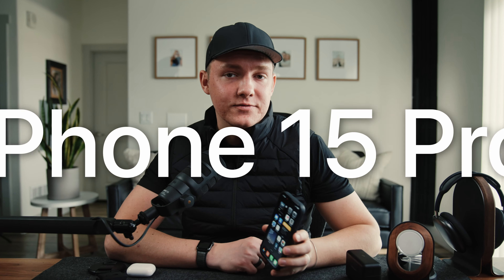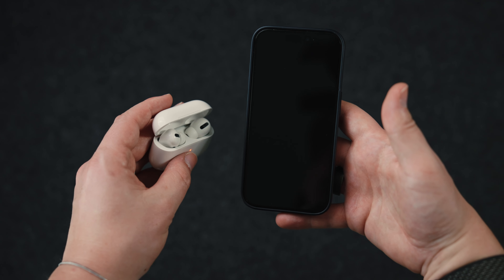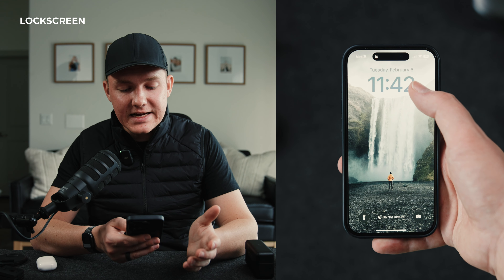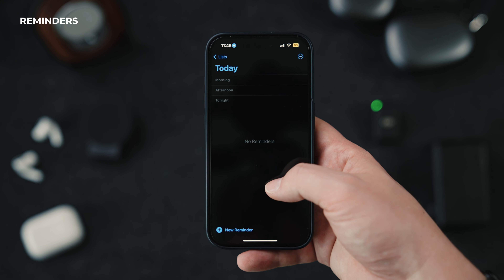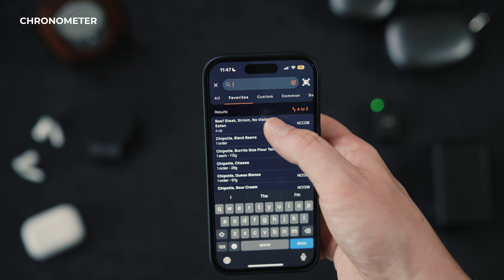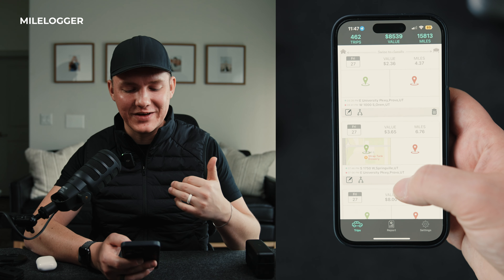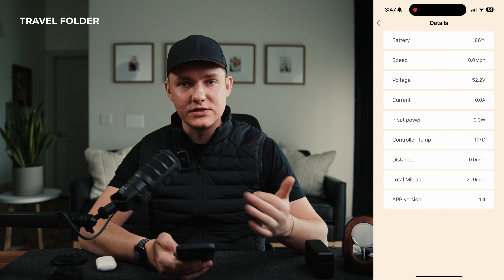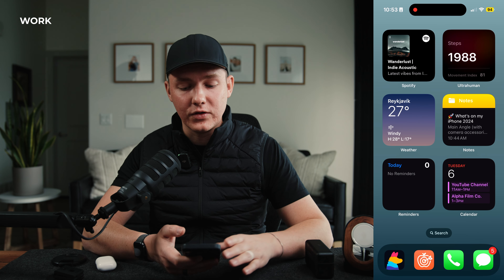What’s on my iPhone?! | 15 Pro Edition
A tour of my iPhone 15 Pro and how I set everything up, including apps & widgets.

➤ Ultrahuman Air Ring
➤ iPhone 15 Pro Case
➤ Apple Watch SE (2nd Gen)
➤ AirPods Pro (2nd Gen)
➤ Apple AirPods Max
➤ Apple USB-C to MagSafe Charger
➤ DJI Mic

Let’s connect!

00:00 Intro
00:27 iPhone Accessories
02:01 Lock Screen
02:52 Home Screen
05:20 Side Bar
05:30 Other Apps & Widgets
08:29 Focus Modes
09:04 Camera Settings
10:16 Conclusion